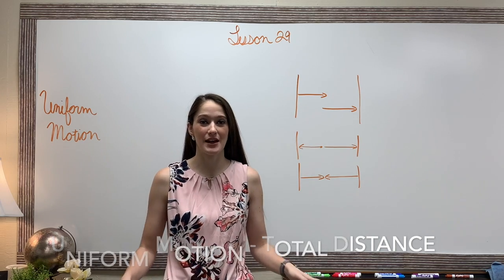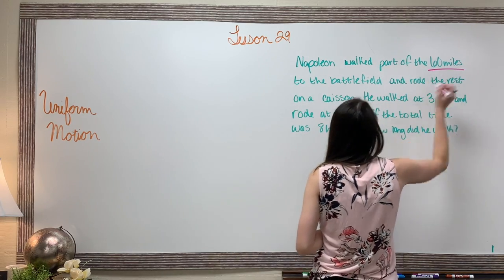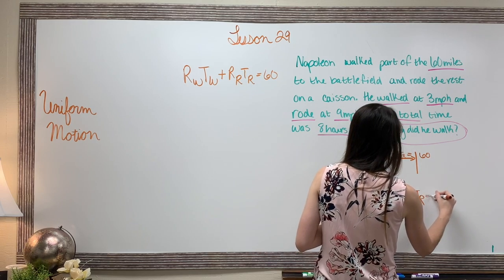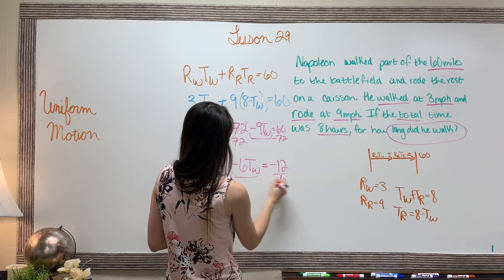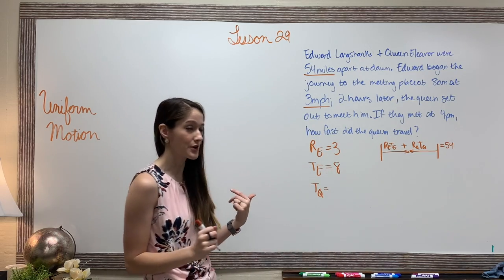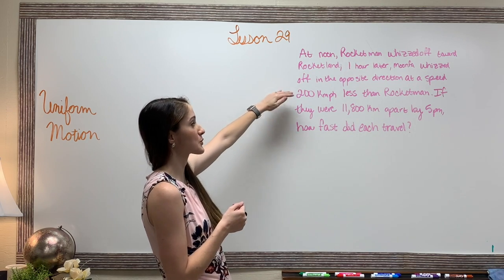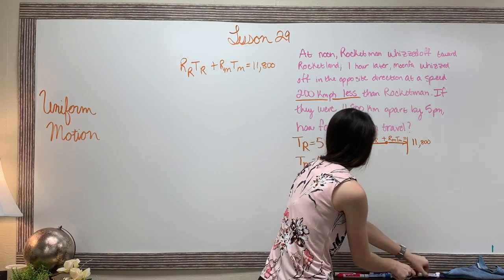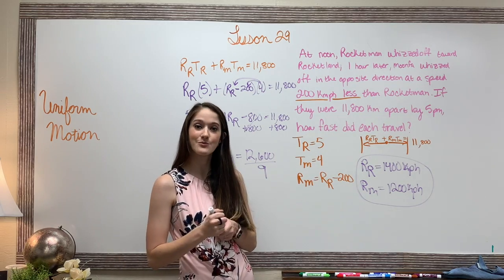Conquering Algebra 2 - Lesson 29 - Uniform Motion D1+D2=k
This video is about Algebra 2 - Lesson 29 - Uniform Motion (Distance 1 + Distance 2 = k)